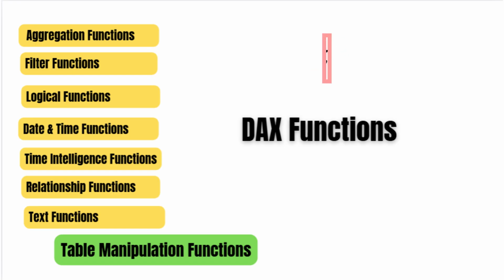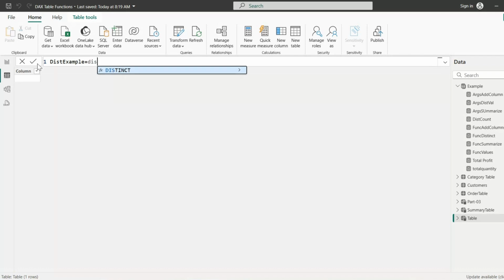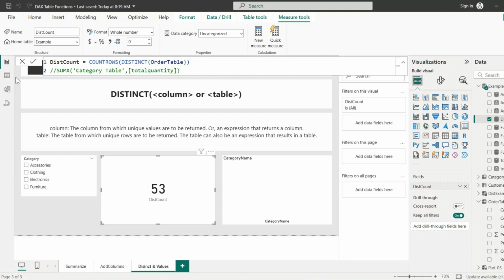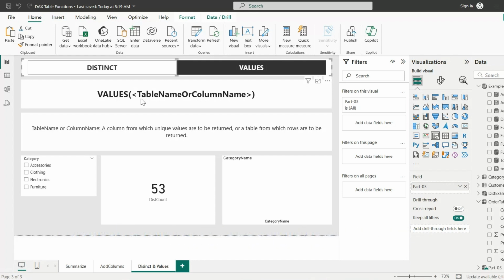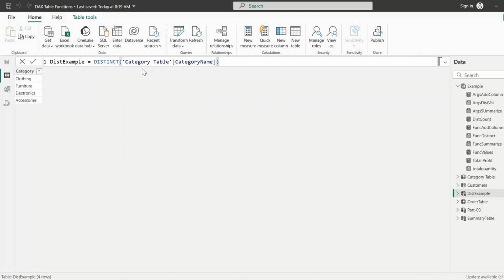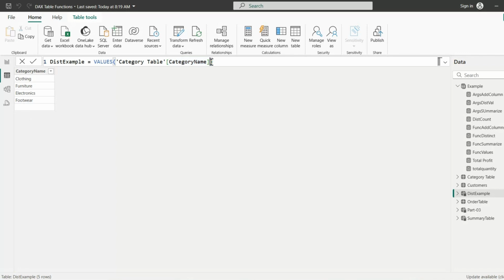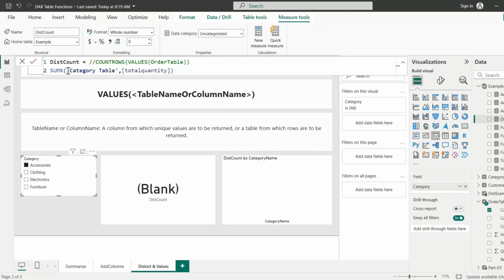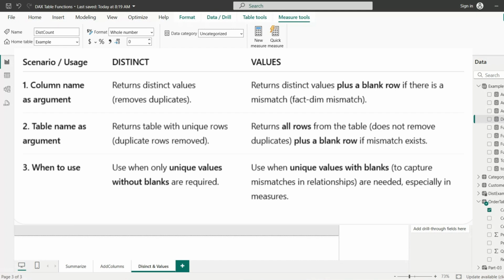DISTINCT vs VALUES|Differences|Examples| Power Bi|Table Manipulation Functions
Table Manipulation Function (part-03)| DAX Distinct| DAX Values| DISTINCT vs VALUES| Why blanks in VALUES function DAX| TABLE name vs VALUES(TABLENAME)| Power Bi| DAX series

In this video, we dive deep into two similar but slightly tricky DAX table functions — DISTINCT and VALUES.

🔹 What you’ll learn:
1.How DISTINCT works with column and table inputs
2.How VALUES is similar to DISTINCT but adds blank rows in some cases
3.Why VALUES doesn’t remove duplicate rows when used with a table
4.The key differences between DISTINCT vs VALUES
5.Practical examples with Fact and Dimension tables
6.When to use DISTINCT and when to use VALUES in real-time scenarios

By the end of this video, you’ll never get confused between these two again — and you’ll be ready to explain it confidently in Power BI interviews!